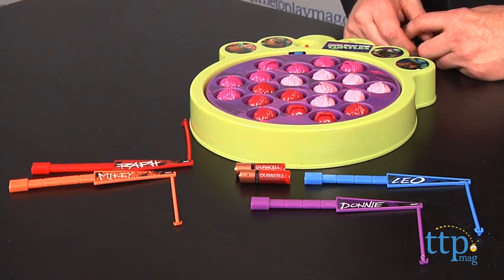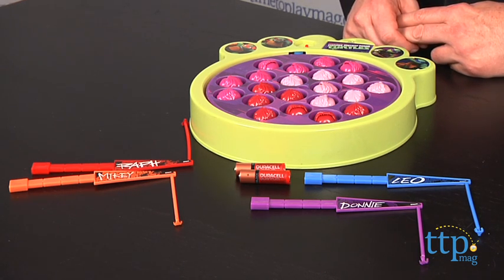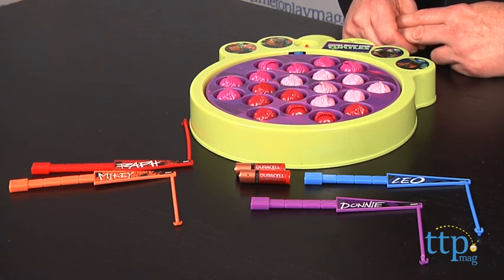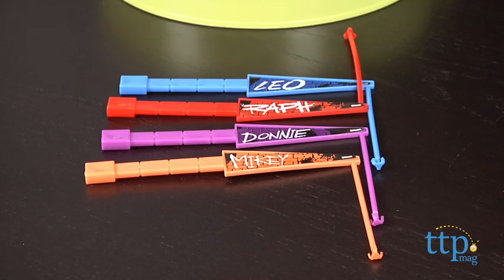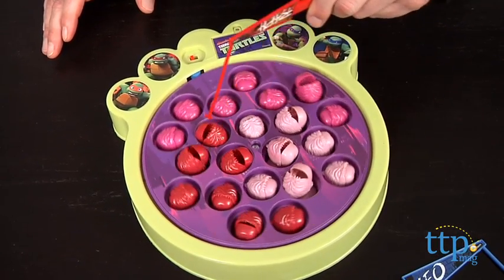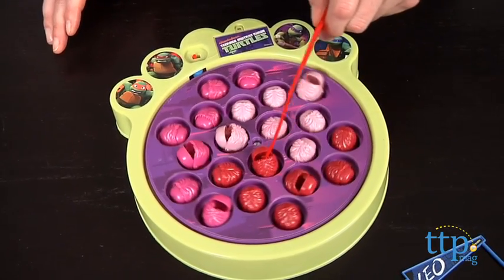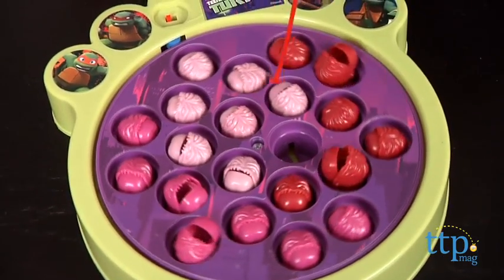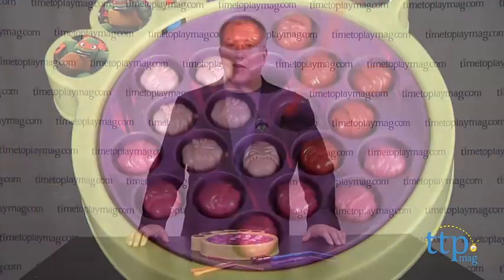Teenage Mutant Ninja Turtles Capture the Kraang Fishing Game from Cardinal Games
For the full review, where it's in stock, and how much it costs,

If the Teenage Mutant Ninja Turtles Capture the Kraang Fishing Game looks familiar to you, that shouldn't come as a big surprise. This is a version of a very popular classic game that's been around for many years. To play, insert the 21 Kraang figures into the base, and give each player a fishing rod that is color-coded to one of the Turtles characters. Turn on the game and try to catch as many Kraang as you can. When all of them have been caught, the player with the most Kraang is the winner. The game is for two to four players.